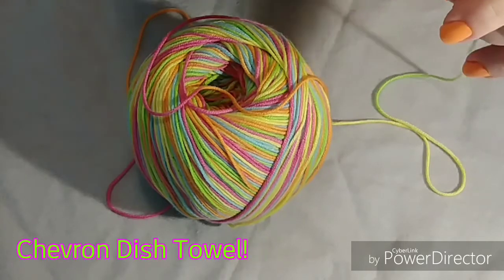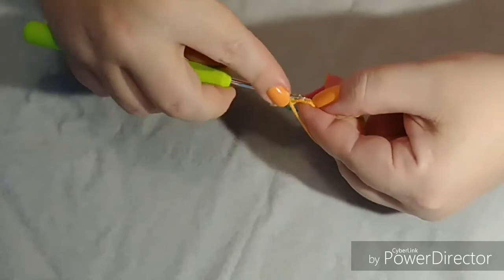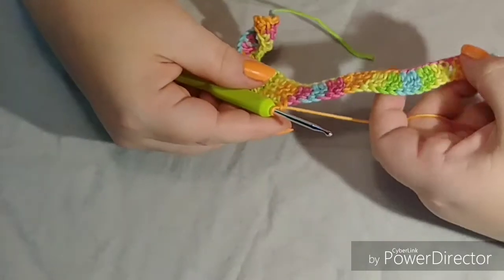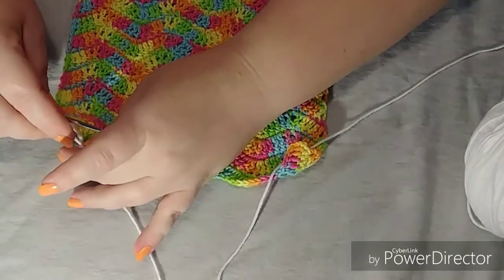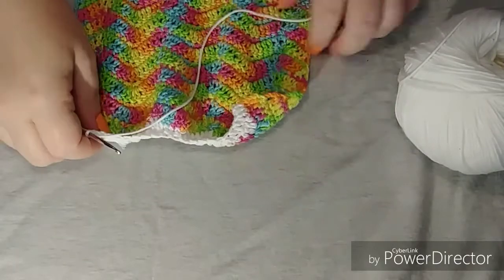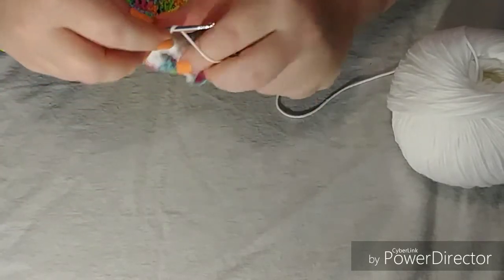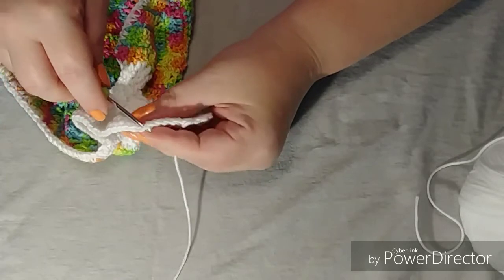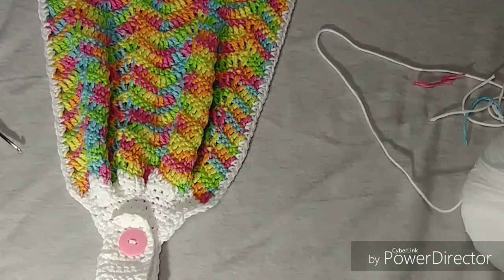Chevron Dish Towel Tutorial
Chevron Dish Towel Tutorial, I am using cotton fair yarn for this project.  I hope you enjoy the tutorial!  Here are the links to the yarn: